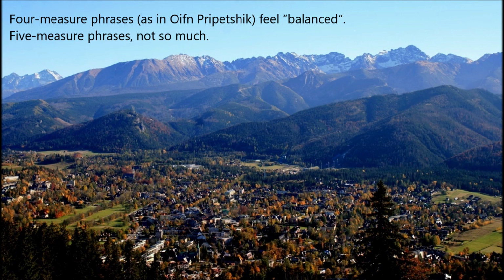Music of Central & Eastern Europe, Lecture 2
Once again, I'm posting this video on YouTube because upload times are so agonizingly slow on our instructional platform. It's intended for my World Music students, who will also take a quiz over the lecture. You're welcome to watch, for whatever information might be valuable to you, but it's not my usual offering on this channel.